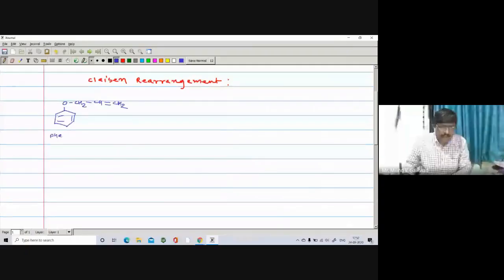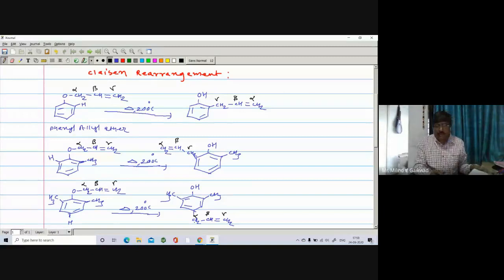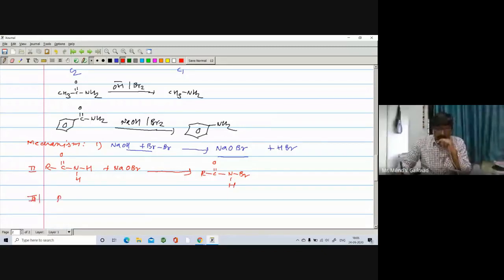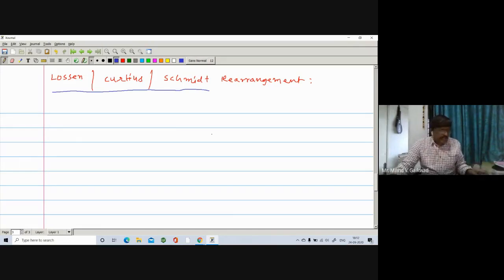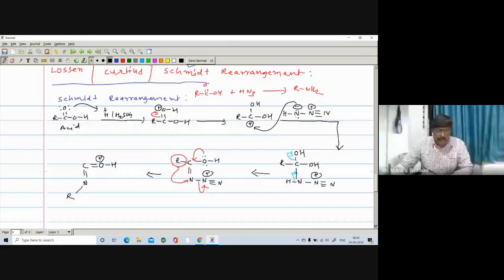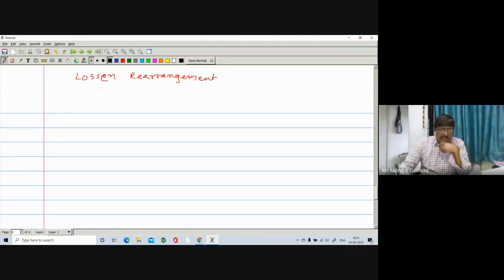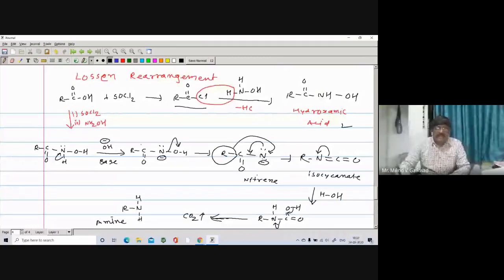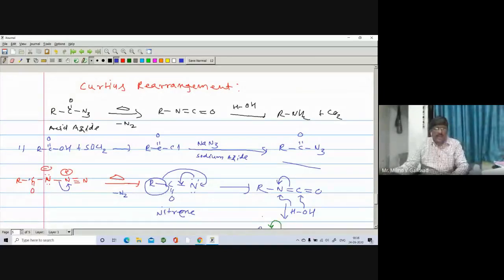Claisen , Hofmann , Lossen , Curtius, Schmidt Rearrangement reactions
In this video Claisen ,Hofmann ,Lossen ,Curtius, Schmidt Rearrangement reactions has discussed . It is useful for B.SC ,MSc,SET,NET.GATE,MPSC ,UPSC , CHEMIAD ,CONTECH  exam for chemistry students